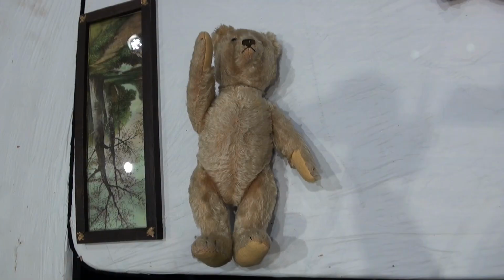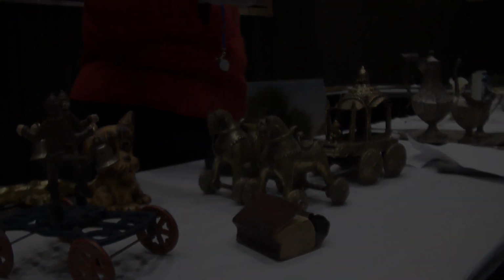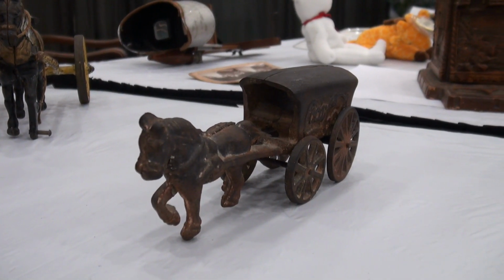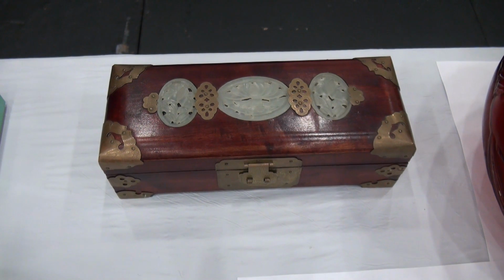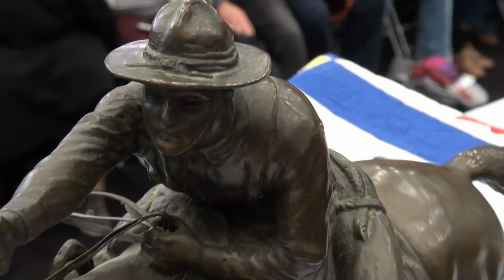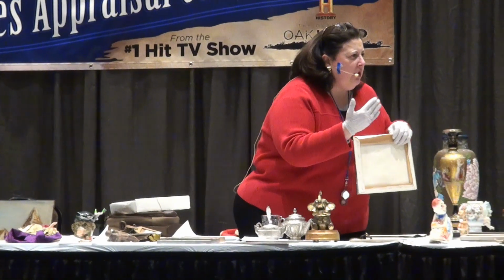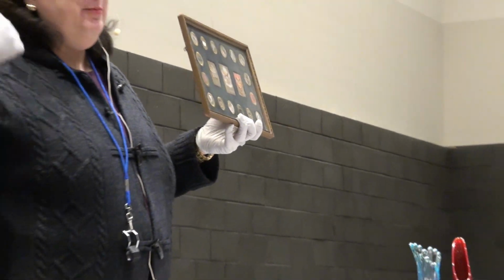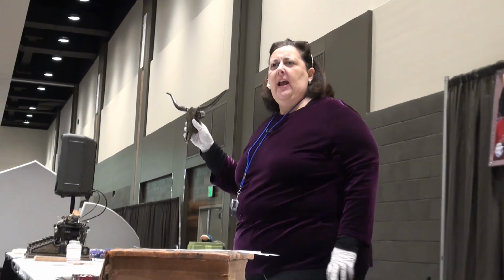How to Find Bargains at Thrift Stores: Toys, Lithographs, Books, Prints, Dolls, Sculpture - Dr. Lori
Love shopping and finding bargains? Watch Ph.D. Antiques Appraiser Dr. Lori show you how to find bargains at thrift stores like valuable German Steiff teddy bear toys with the missing ear tag and a rare cast iron Coke or Coca-Cola collectible toy with a carriage and horses. Plus, see a bargain found online of a bronze sculpture with patina featuring a soldier on a horse similar to art created by artists like Remington. It's out there and Dr. Lori shows you howto find it.

As Dr. Lori values Asian not Russian made Matroyska dolls or nesting dolls, a Japanese Rosewood lacquer box and a rare set of Boy Scout badges and a backpack, watch her share why frames are important for paintings, prints and lithographs. Learn selling tips and how to care for textiles as you discover how to find bargains at thrift stores like a travel size hymm book with a leather case and how to tell that a Madonna and Child figurine made in Rome is Art Deco in style. Don't miss the secret about it's color and why blue is important.

Ask Dr. Lori to appraise your rare and unusual thriftstorefinds, bargains and estate sale finds. Attend her antiques appraisal events near you or submit photos on Dr. Lori's website.